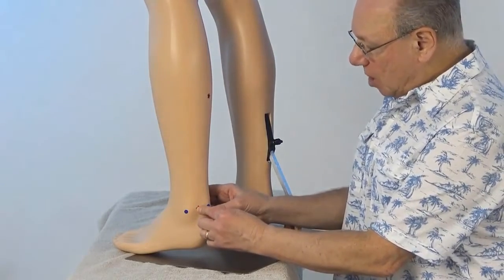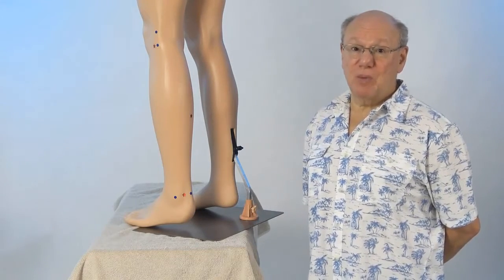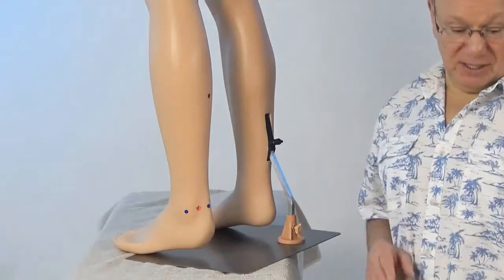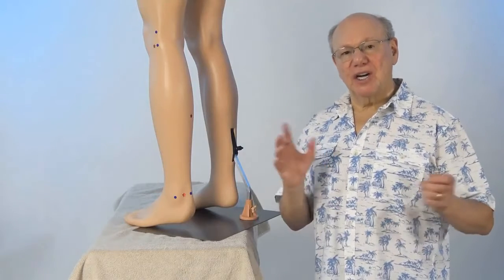childhoodconvulsions - Acupressure in 60 Seconds